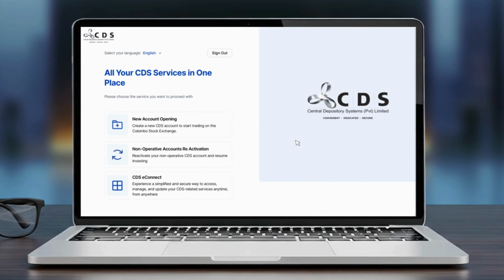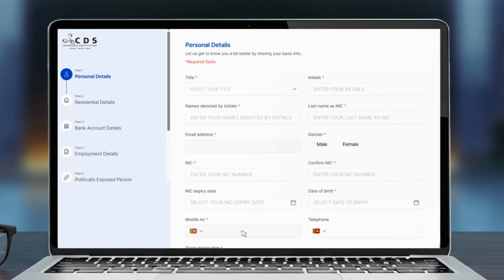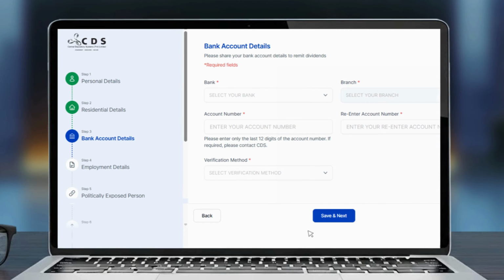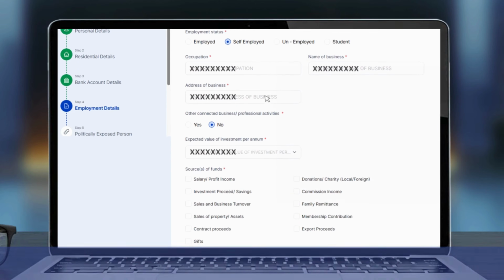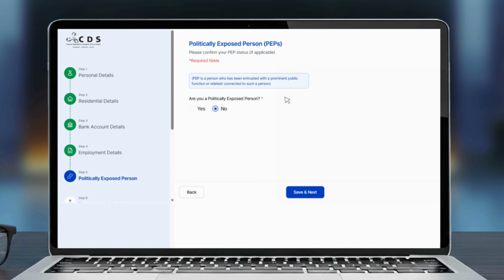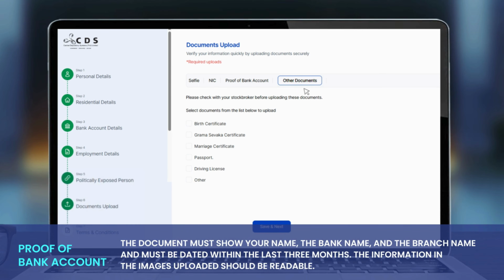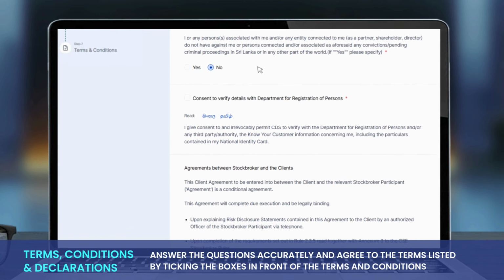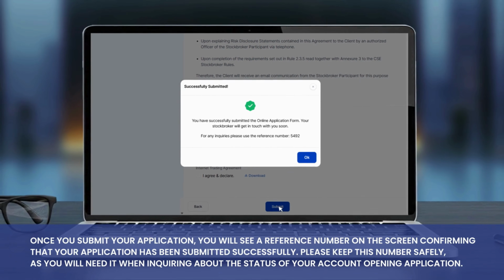CDS Account Opening Process for Local Individual Investors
Learn how to open a CDS (Central Depository System) account in Sri Lanka step-by-step!

In this video, we break down the complete process of opening a CDS account for local individual investors - including the documents you need, the steps to complete the application, and tips to avoid common mistakes. Whether you’re a first-time investor or preparing to trade on the Colombo Stock Exchange (CSE), this guide has everything you need!

👉 What you’ll learn:
✔️ What a CDS account is and why it’s important
✔️ Documents required for local individual investors
✔️ How to complete the digital account opening
✔️ Practical tips to speed up approval

📌 Useful for anyone looking to invest in Sri Lanka’s stock market with clear, easy-to-follow guidance.